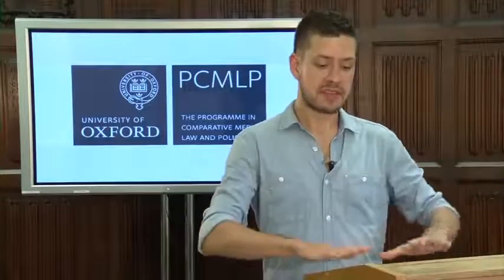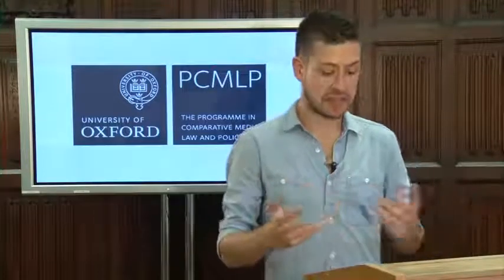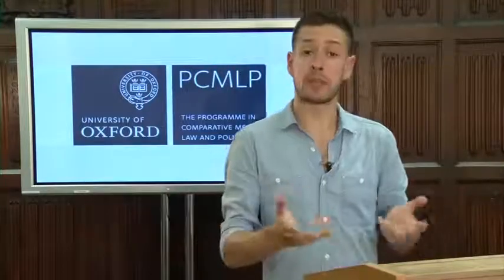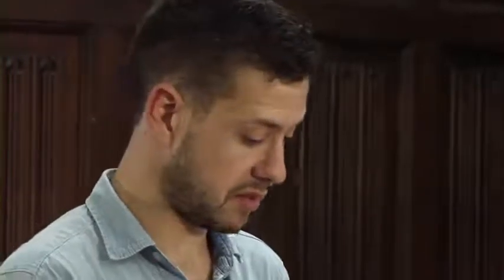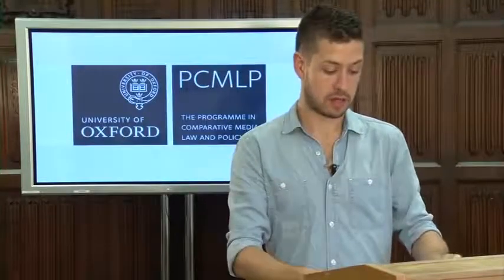Advanced Tips for Oral Presentation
In this video, Nick Friedman, a Tutor in Law and the Graduate Mooting Co-ordinator at the University of Oxford, gives 7 tips that will turn you from a good mooter into a great mooter, including listening and responding concisely to judges and preparing the story to take the judges through the different components of your argument.

We would also like to thank INTERNEWS for their generous support that has made this video possible.